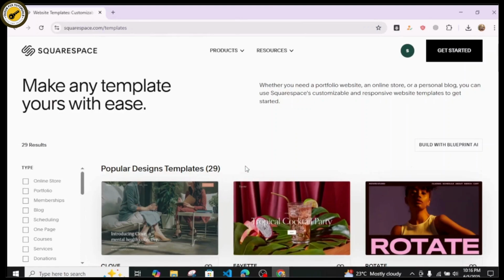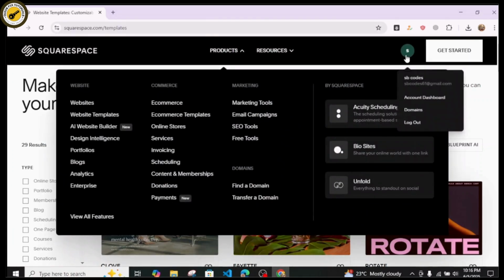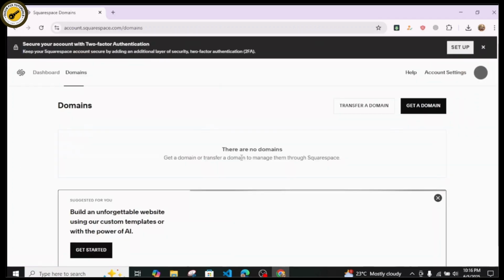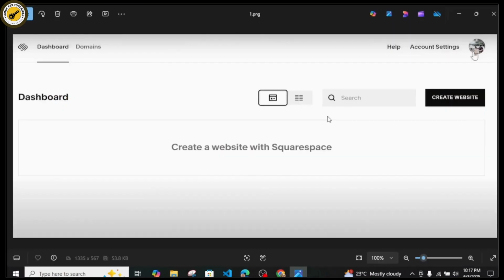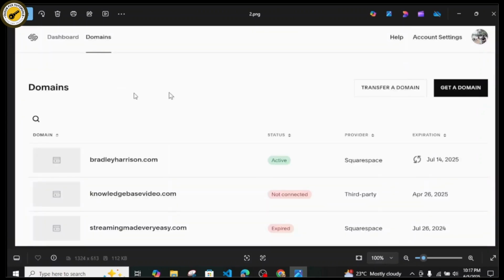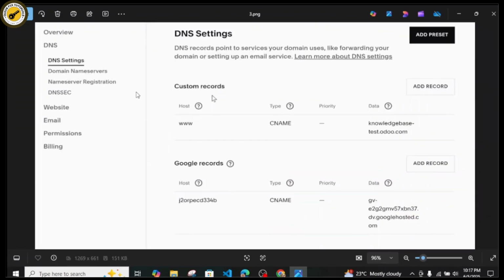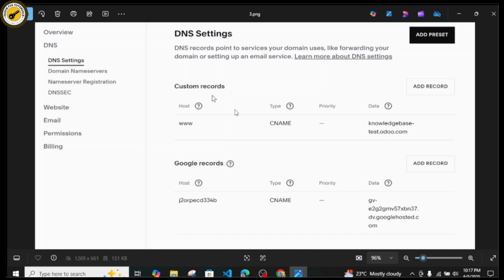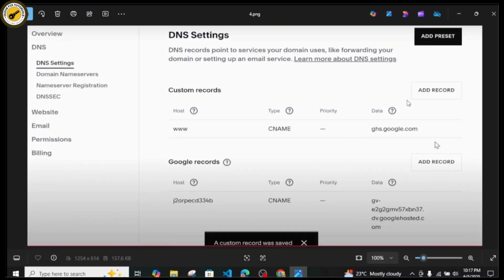How to Add CName Record in Squarespace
How to Add CName Record in Squarespace (2025)! Want to set up a custom subdomain or connect a third-party service to your Squarespace site using a CNAME record? This video will guide you through the steps on how to add a CNAME record in Squarespace quickly and easily. Whether you're asking, "How do I point a subdomain to my Squarespace site?" or need help with editing your DNS settings in Squarespace, this tutorial has you covered. Learn the steps to correctly configure your CNAME records for seamless integration. Watch now to see how you can add a CName record in Squarespace today!

Timestamps:

00:00 How to Add CName Record in Squarespace
00:10 How Do I Point a Subdomain to My Squarespace Site?